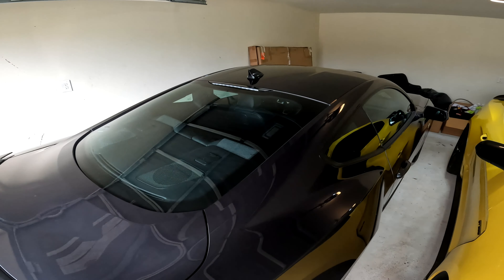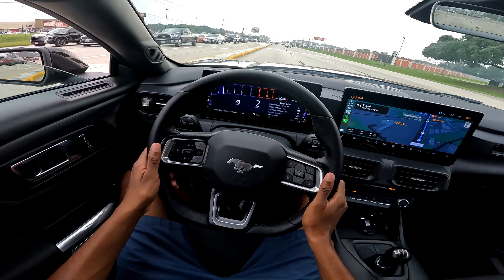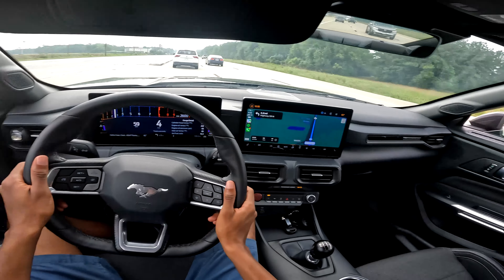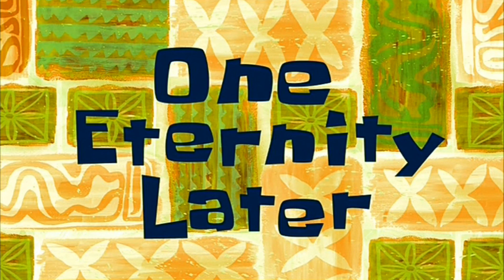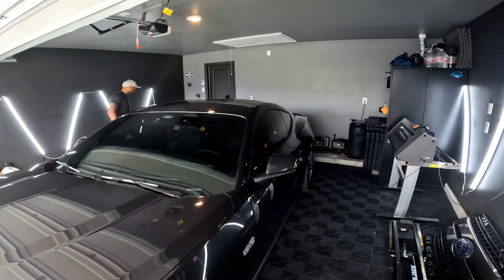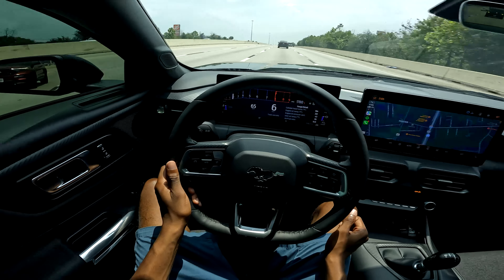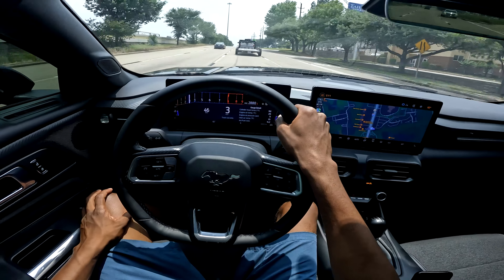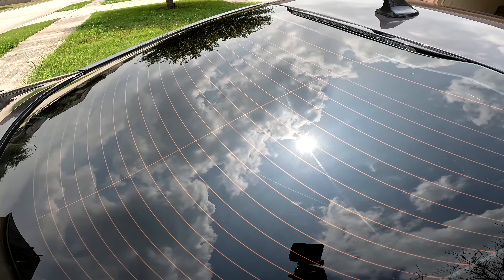RISKY!! Installing ILLEGAL MOD on 2024 Mustang GT!!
S650 2024 Mustang GT gets 5% window tint.

All Footage Recorded In Mexico